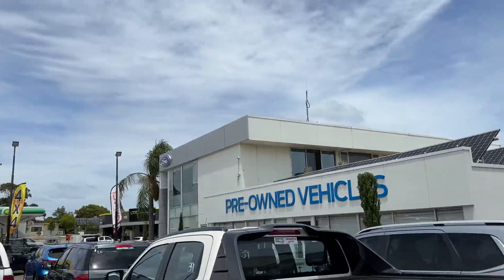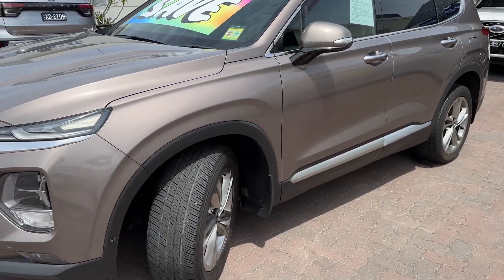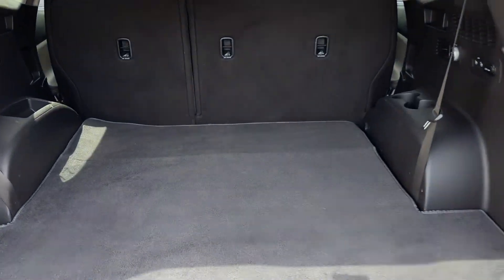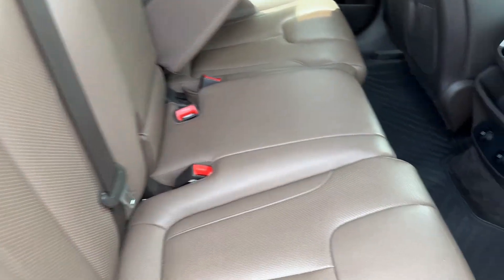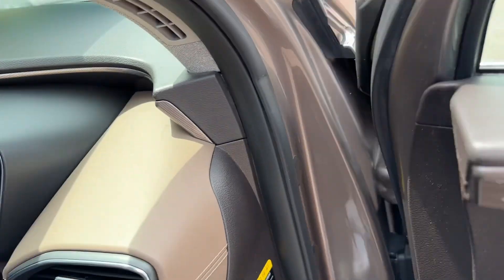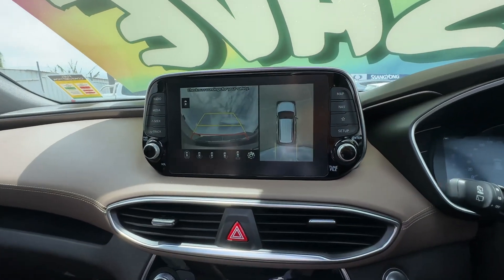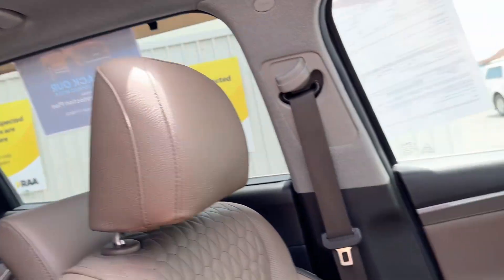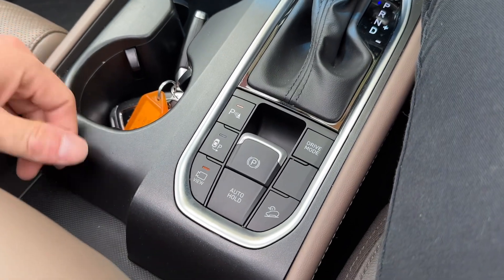2018 Hyundai SantaFe Highlander